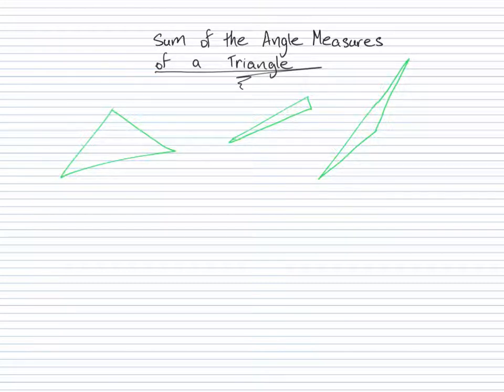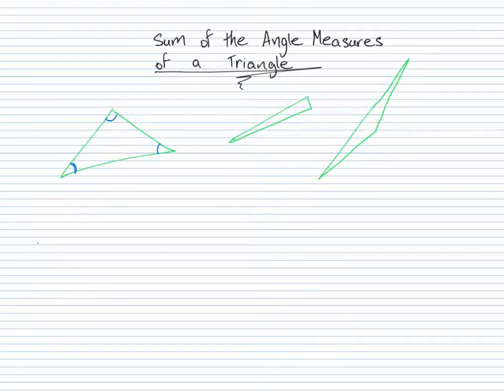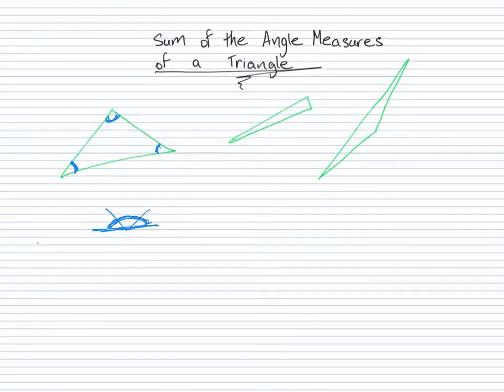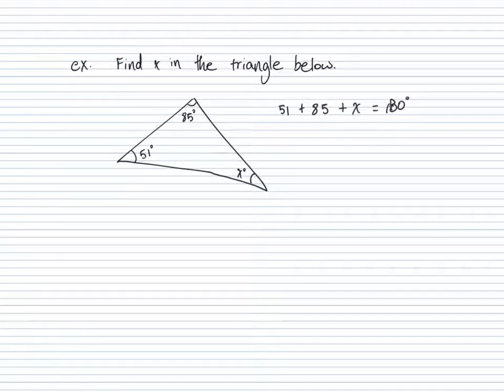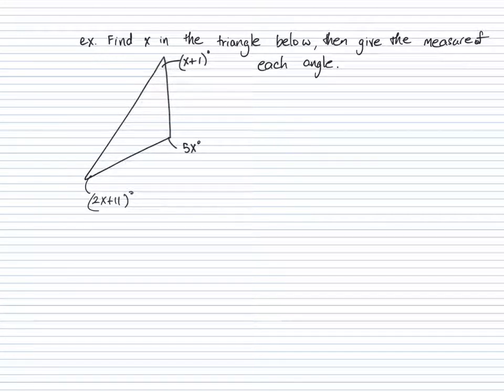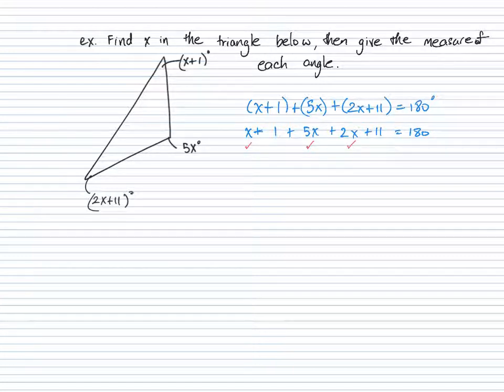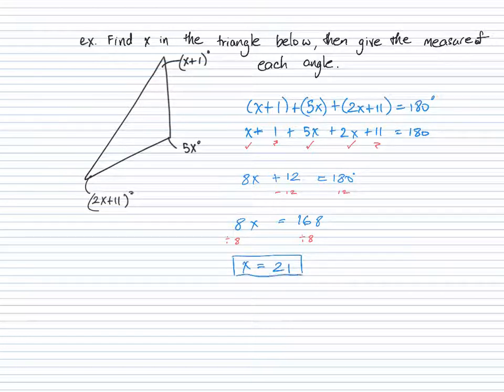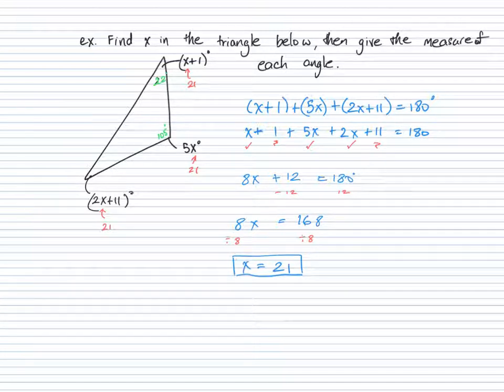Sum of the Angle Measures of a Triangle